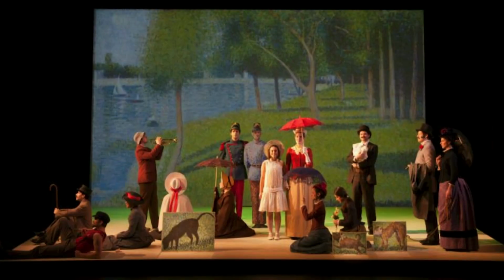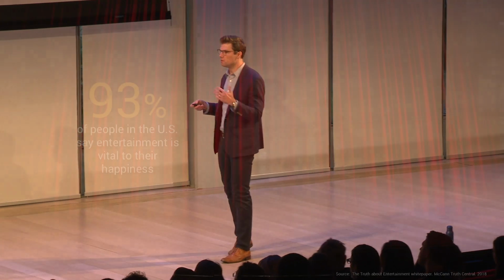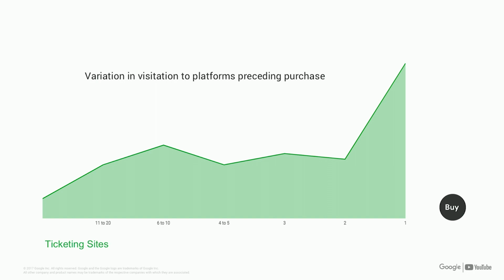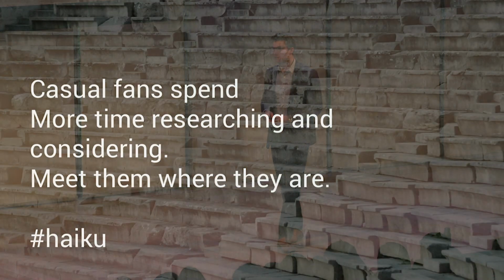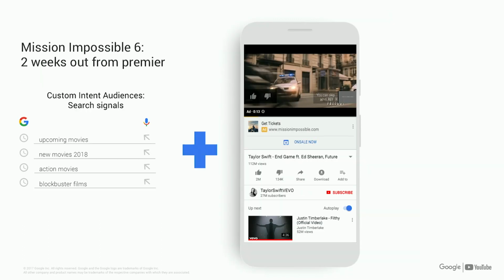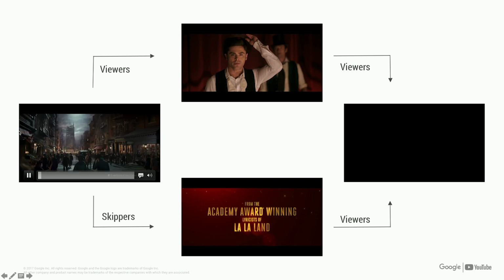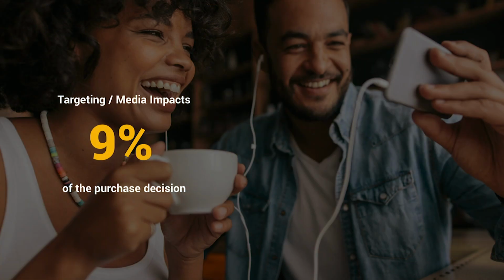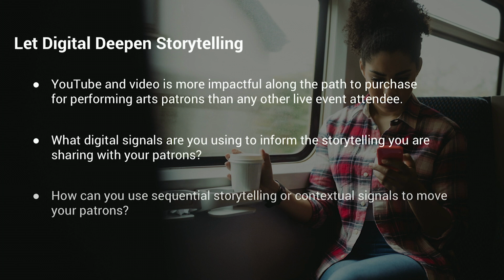Google's Digital Path to Ticket Purchase Study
In the United States, 93% of people report that entertainment is vital to their happiness, but 56% of people reported that they are rarely entertained. These casual fans, overwhelmed by all the options, find themselves spending more time choosing how to be entertained than actually engaging with the art forms that give them joy. In Google’s Ticketing Path to Purchase Research, we understand that performing arts fans spend a lot of time online considering their entertainment options, but not buying live event tickets to the same degree that they are researching.

In this session, learn which digital touch points along the path to ticket purchase are most meaningful for performing arts patrons and how we can unlock the innate stories we have as an arts organizations and cultural institutions to connect with these patrons in a meaningful way.

Video by Nel Shelby Productions